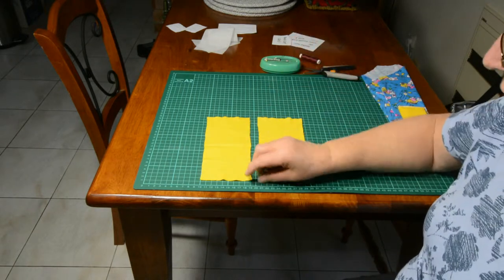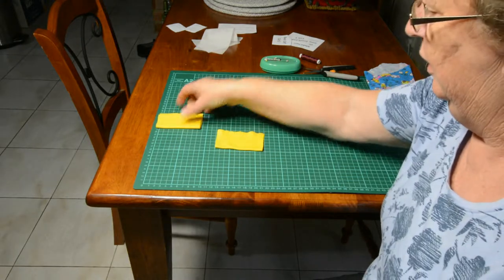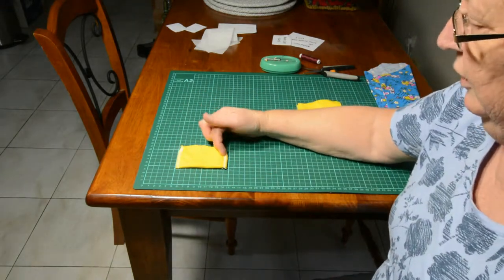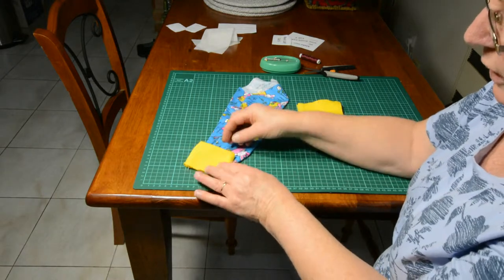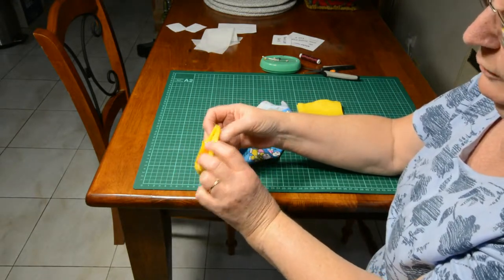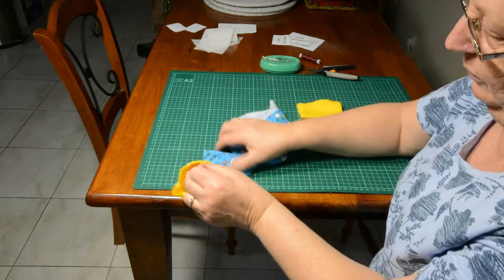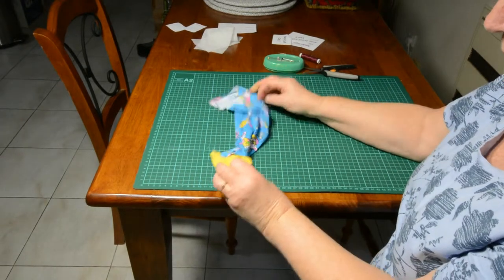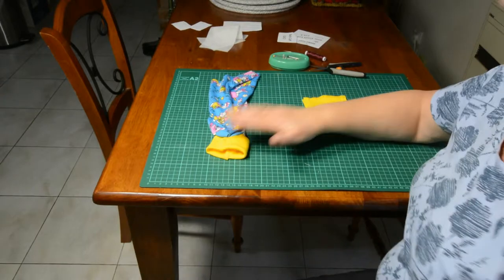Mitten Cuffs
Mitten cuffs to stop babies from scratching themselves